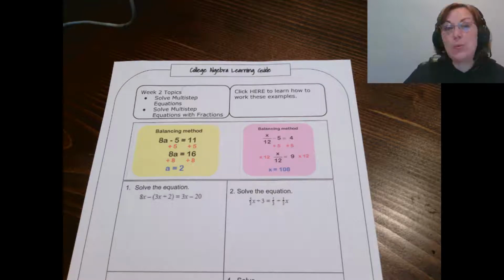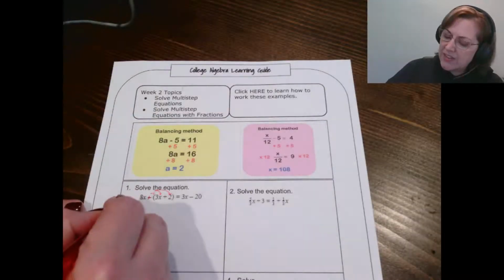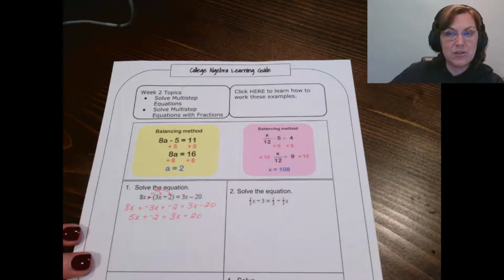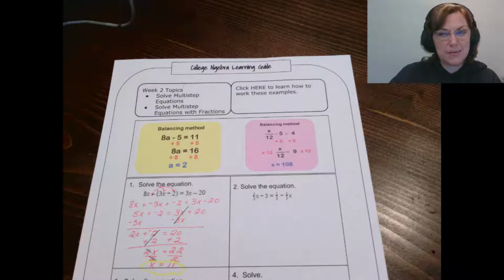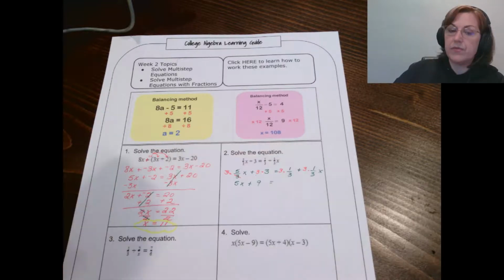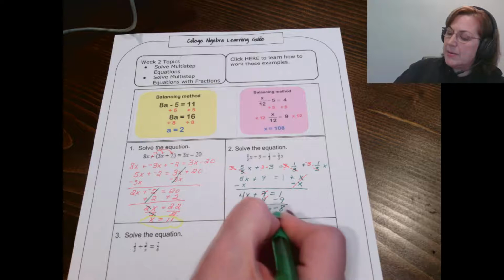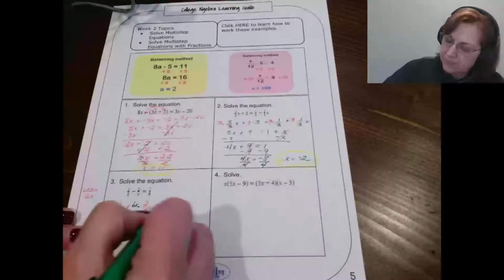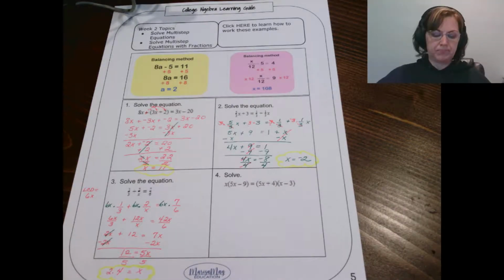RU - College Algebra Learning Guide - Week 2 Part 5